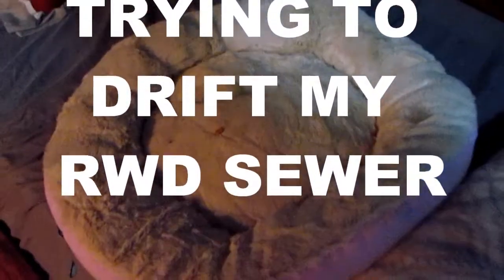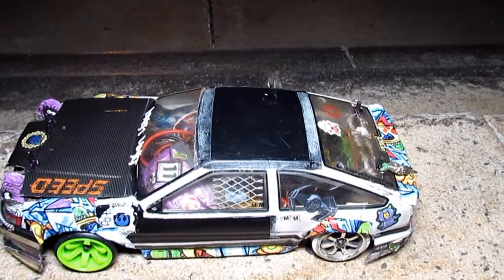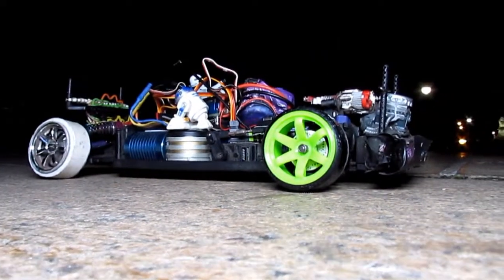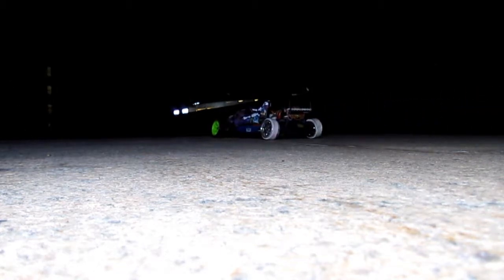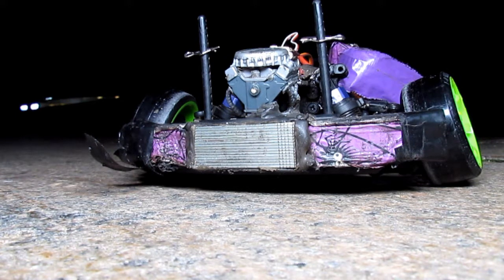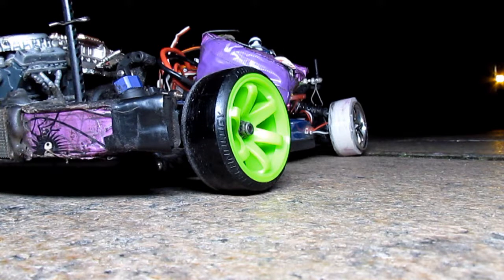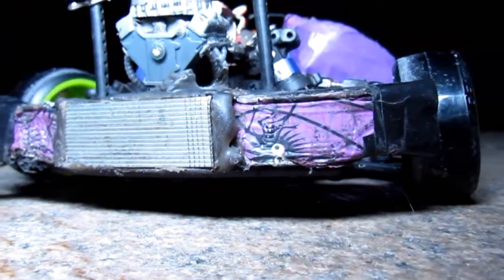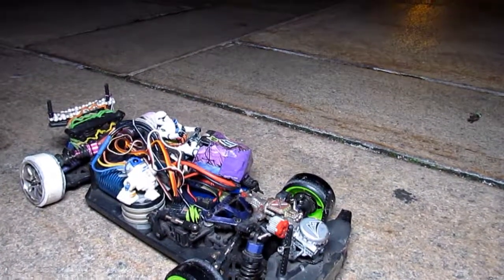TRYING TO DRIFT MY RWD SEWER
In this video i bring out Sewer to try to drift him lets see if i am able to drift this.